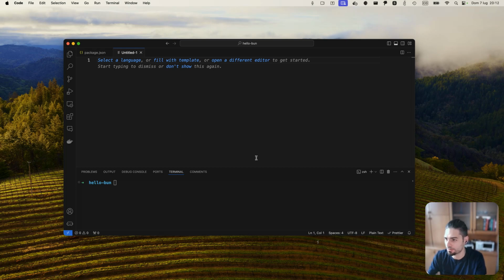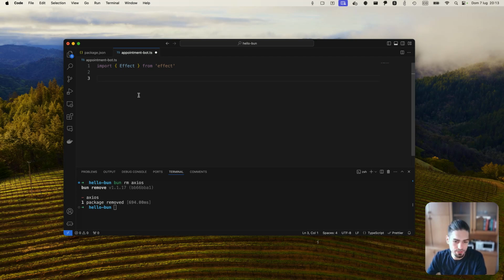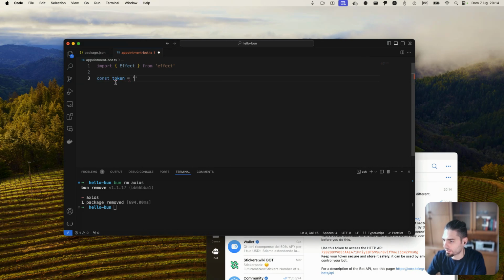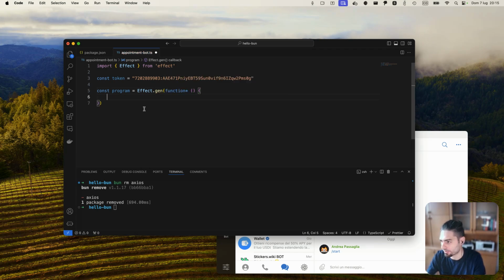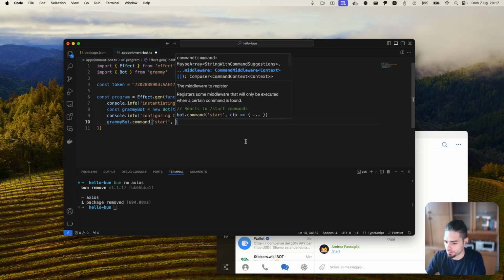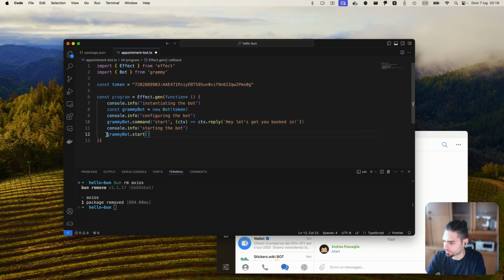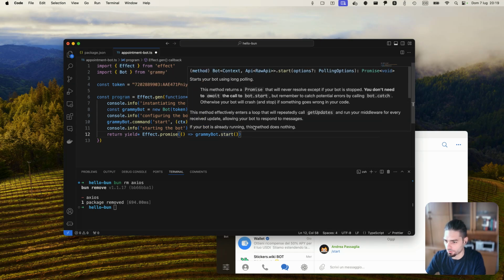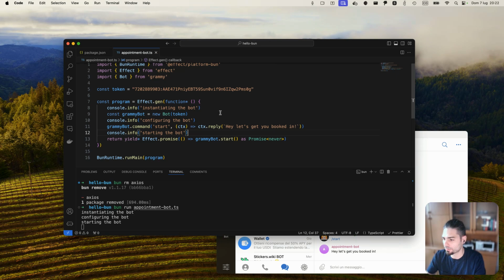Build Telegram Bot with Typescript in 15 Lines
In this video, we dive into creating a Telegram bot that still doesn't helps users book appointments efficiently. We’ll guide you through the process step-by-step, from setting up your environment with Bun and Node.js to leveraging the Grammy library for seamless Telegram bot interactions. Here’s a brief overview of what you’ll learn:

 • Introduction to Bun and Node.js: We’ll set up the environment using Bun, but the process is similar if you’re using Node.js.
 • Telegram Bot Setup: You’ll learn how to create a new bot on Telegram, get your bot token from BotFather, and set up your initial configuration.
 • Basic Bot Functionality: We’ll show you how to make the bot respond to basic commands, like the /start command, to greet users.
 • Using Generators with Effect: Learn how to use the Effect library with generators to handle asynchronous operations in a clean and efficient manner.

By the end of this video, you’ll have a fully functioning Telegram bot, still not capable of helping users book appointments. Whether you’re an experienced developer or just getting started, this tutorial will provide you with the tools and knowledge to build and deploy your own Telegram bot.